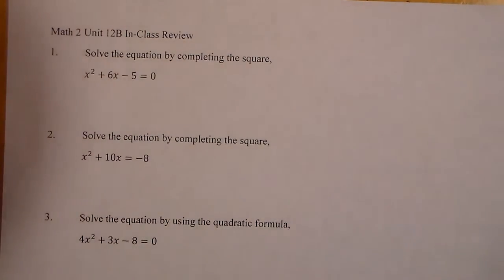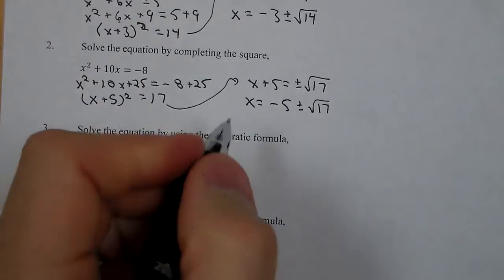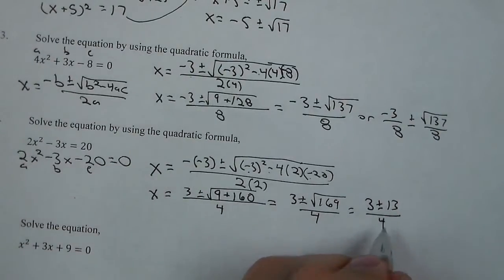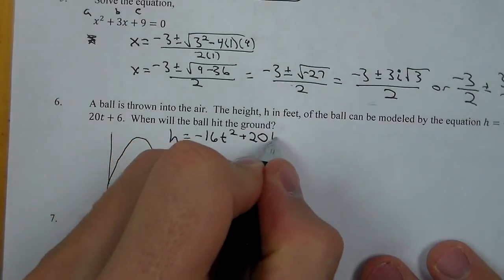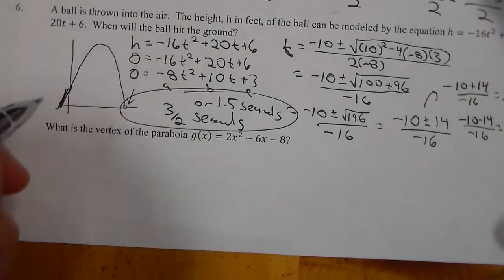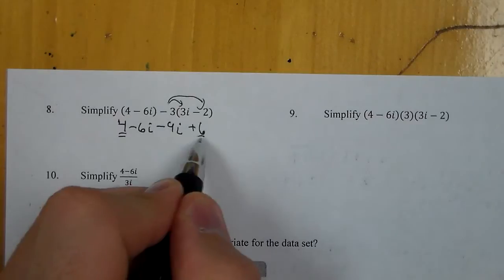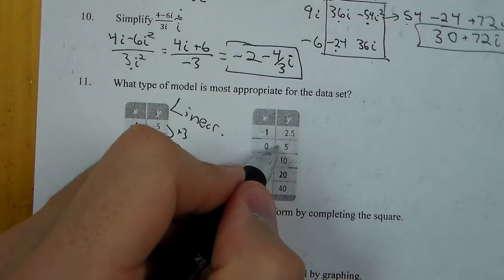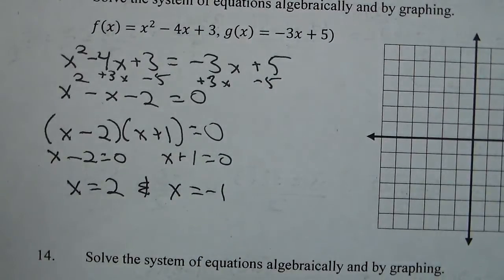Math 2 Unit 12B In-Class review solutions